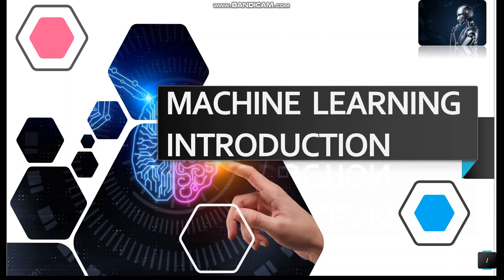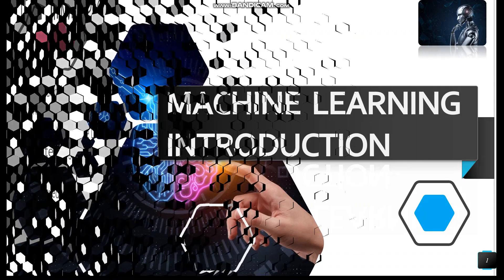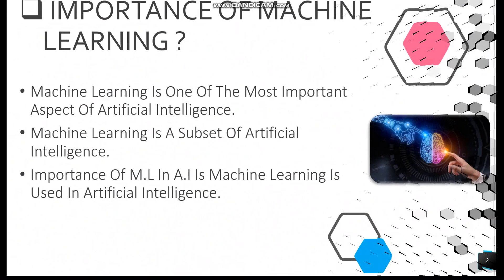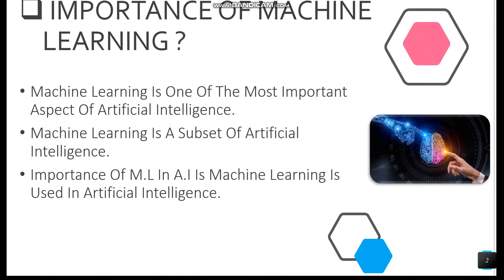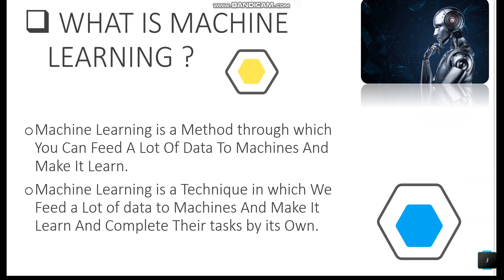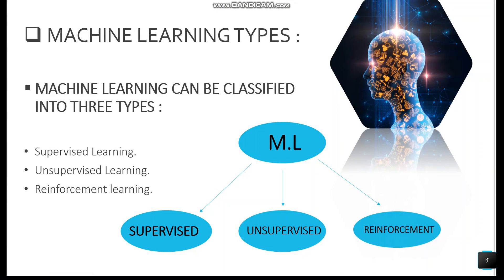What is Machine Learning | Introduction To Machine Learning | Machine Learning Course | ML Basics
Machine learning Introduction.
Examples Of Machine Learning.
Types Of Machine Learning.

Relationship Between Artificial Intelligence, Machine Learning & Deep Learning.